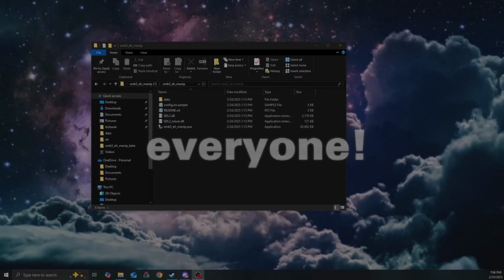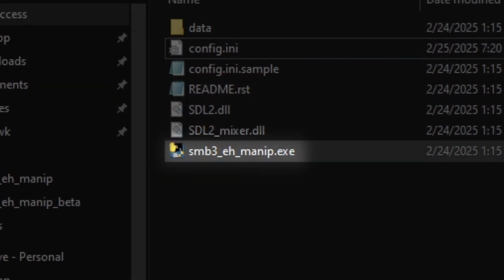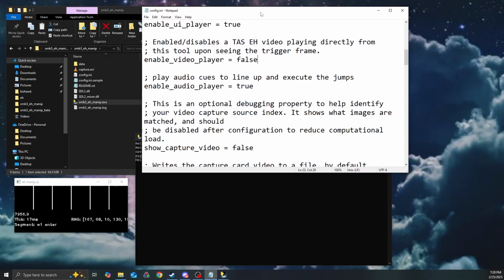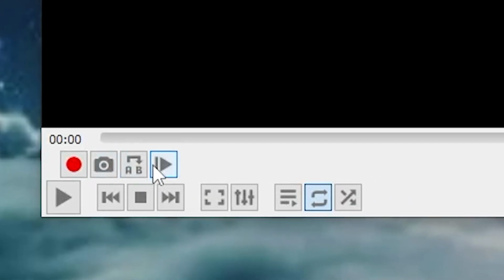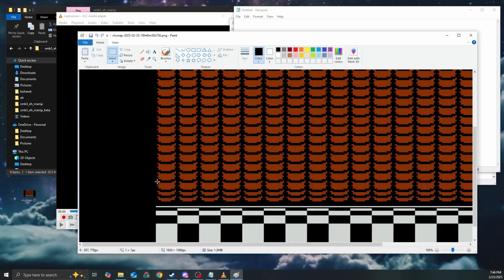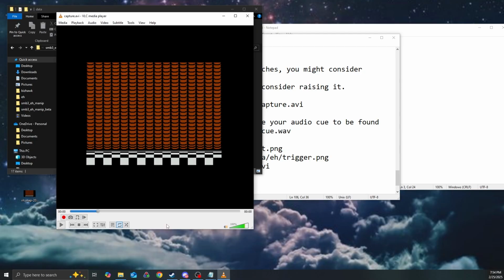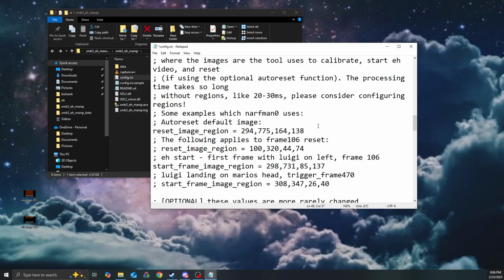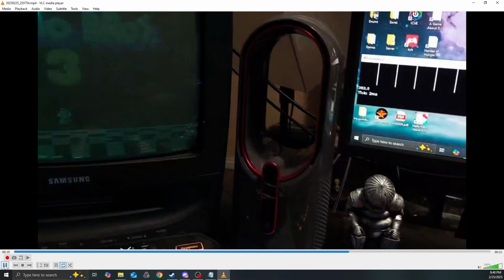Mario 3 Early Hammer Manipulation Set-Up Tutorial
How to set up the Early Hammer Manipulation tool for Mario 3.

Add this to the end of you config.ini file:
ui_show_rng = false
ui_show_segment = false